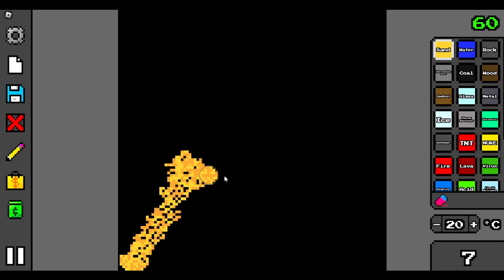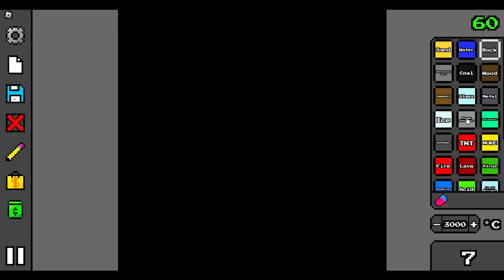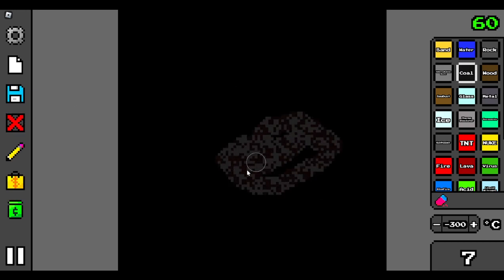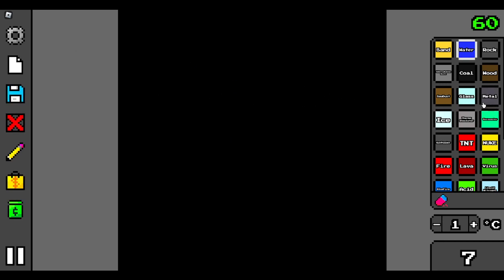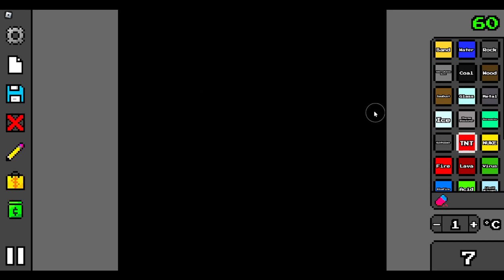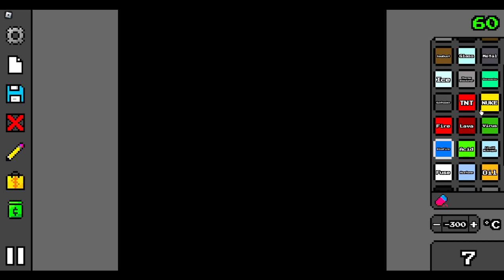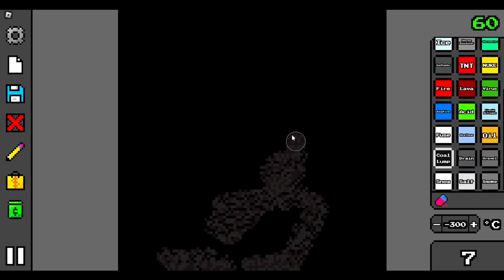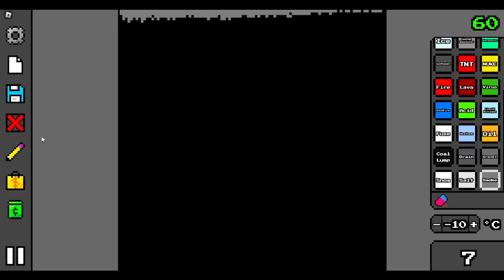Showcasing Every Material In Roblox Sandbox And What It Does! | Olz Games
If Your Unsure Of What A Material Does, I Have Every Material As Of 19.03.23 In This Video!